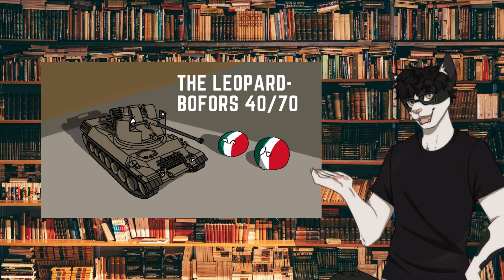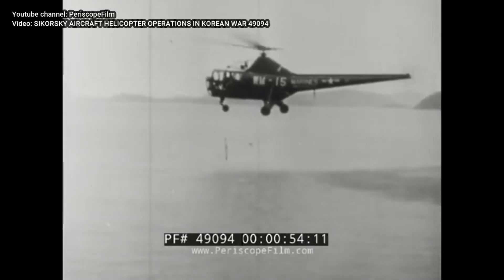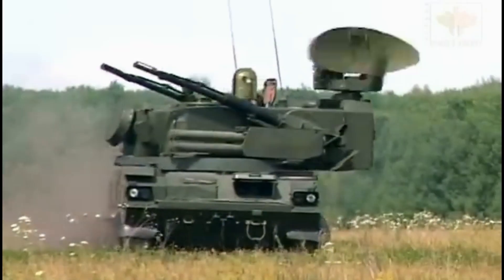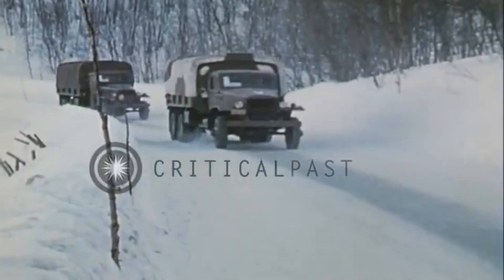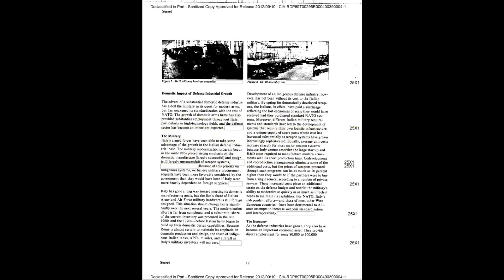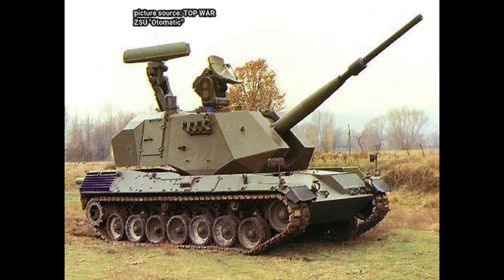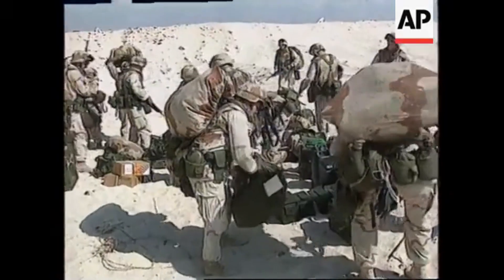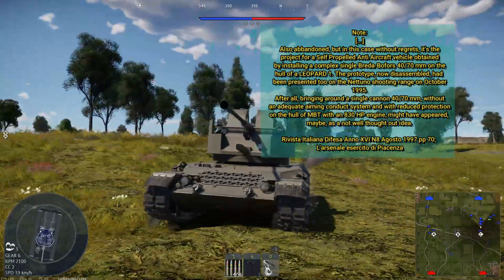The Leopard Bofors 40/70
Hello everyone and welcome to a video essay of mine, I hope you will enjoy it and learn something new. Today we will talk about the prototype of the Leopard 40/70 or rather why was it built.
A vehicle that doesn't have much to say on the how or consequences of its existence but that raises a lot of "why?"

- INSTITUTE FOR ADVANCED RUSSIAN AND EAST EUROPEAN STUDIES / STUDENT RESEARCH REPORT CPT. KEVIN V. CULHANE THE SOVIET ATTACK HELICOPTER
   -1977- "ARMISCH GERMANY Apo NEW YORK

- Rivista Italiana Difesa Anno XVI n 9 Settembre 1997

- Rivista Italiana Difesa Anno XVI n 8 Agosto 1997

• Liszt – Hungarian Rhapsody No. 2
• Strauss – Blue Danube
. Can Can - Offenbach